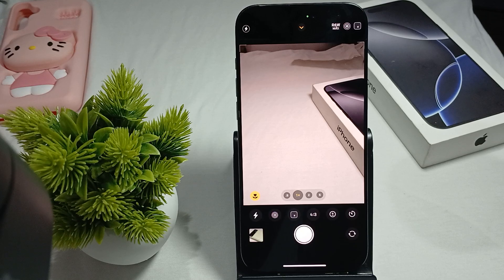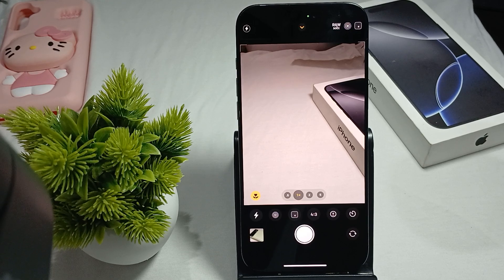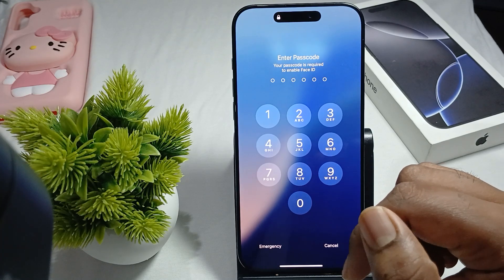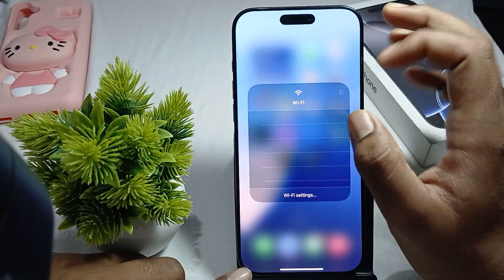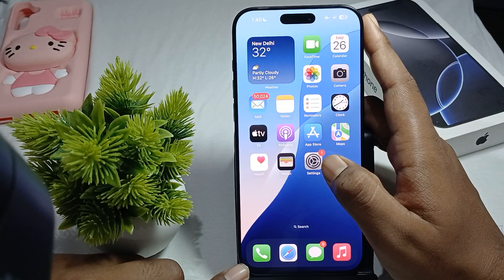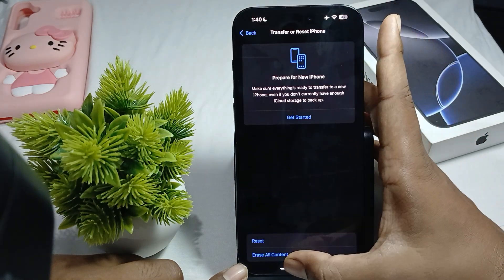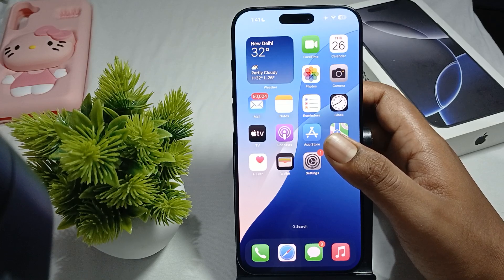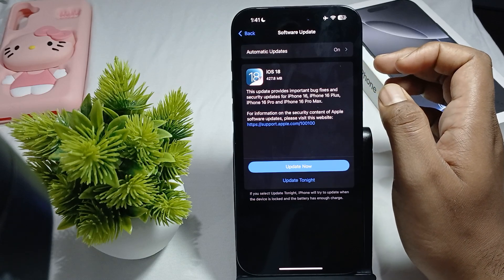iPhone 16 Pro Max/16 Pro Wi-Fi And Data Connection Issues: Here's How To Fix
In this informative video, we address the common WiFi and data connection issues faced by users of the iPhone 16 Pro Max and iPhone 16 Pro. We provide step-by-step solutions to help you troubleshoot and resolve these connectivity problems effectively.